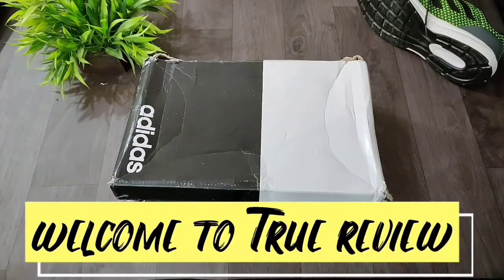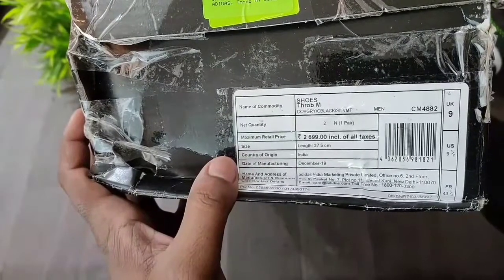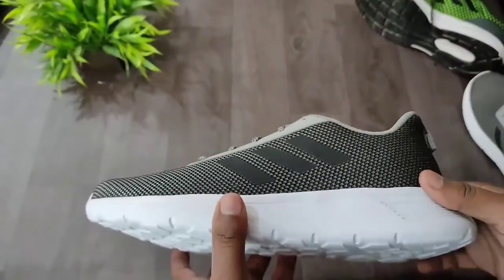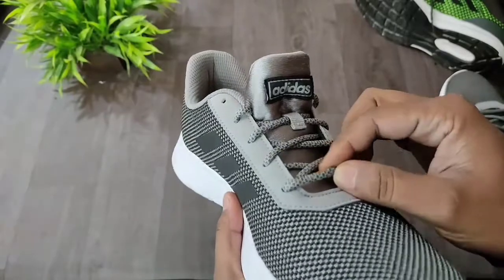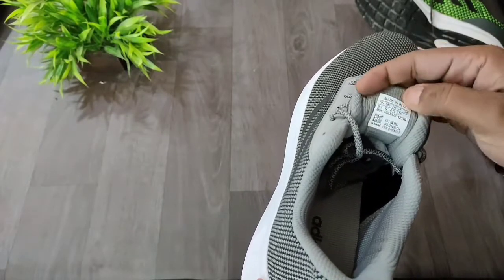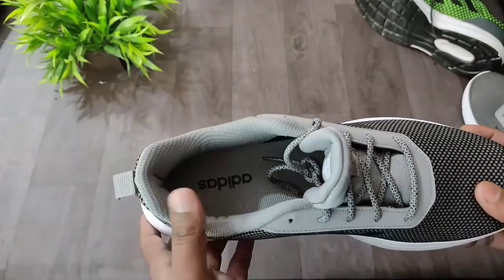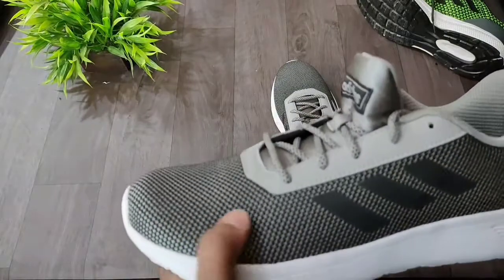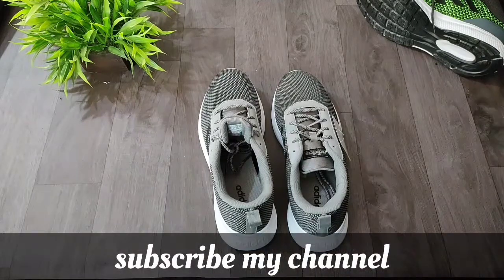Adidas throb M walking shoes | adidas running shoes under 1000 | best running shoes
Top 5 adidas shoes under 1500rs

1.Adidas Men's Elate M Running Shoe

2.Adidas Men's Adivat M Running Shoe

3. Adidas Men's Statix M Running Shoe

4.Adidas Men's Hyperon M Running Shoes

5.Adidas Men's Clear Factor M Running Shoe

note- price can be changed at any time by seller